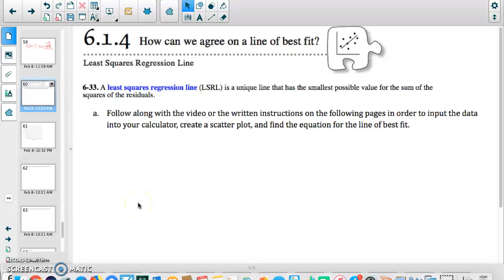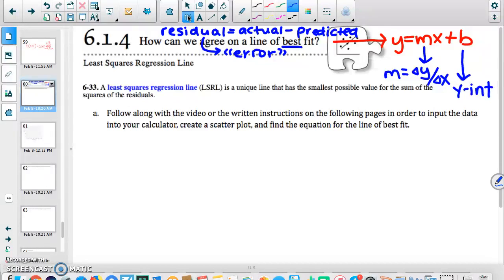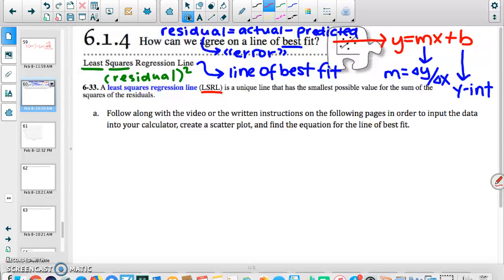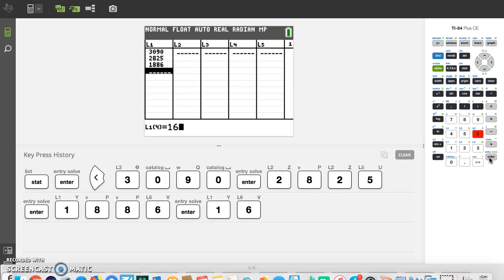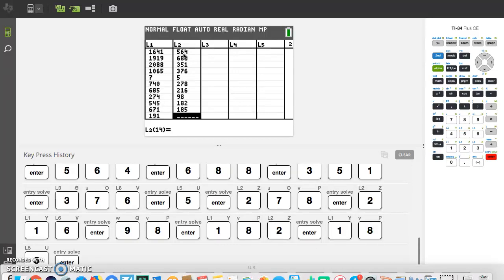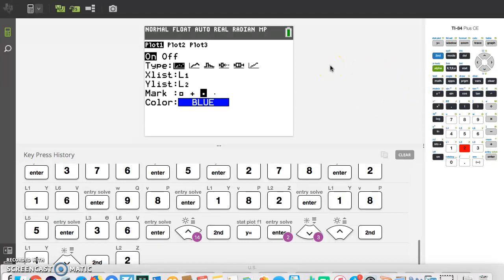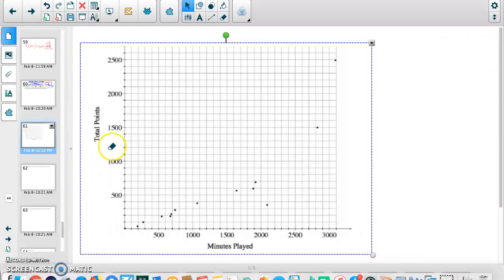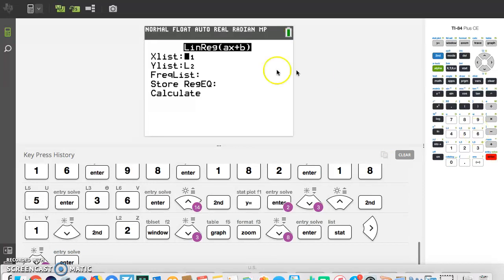6.1.4 with calculator instructions (part 1)